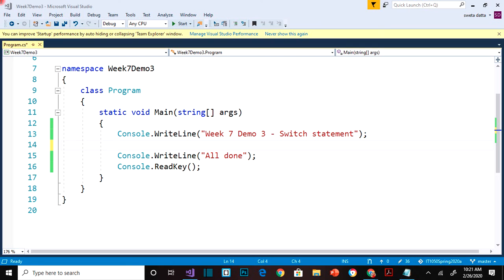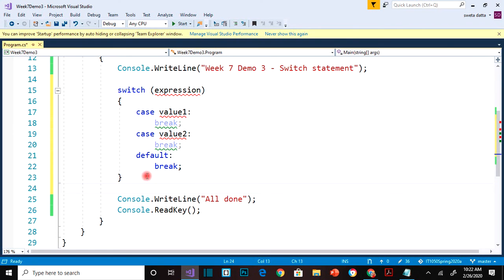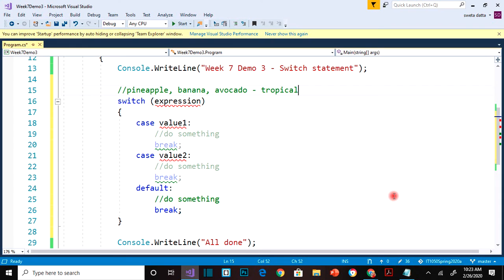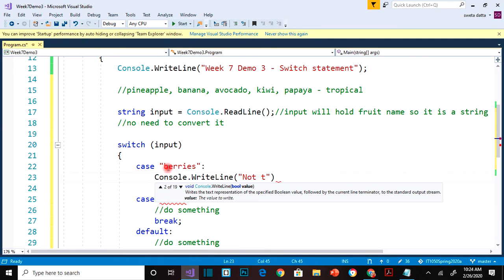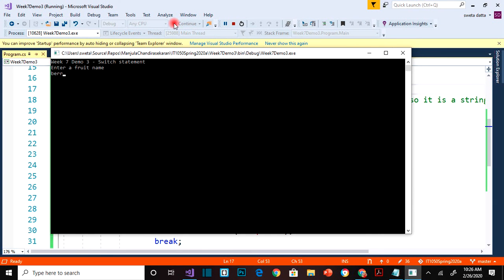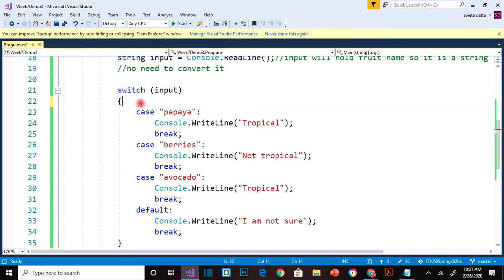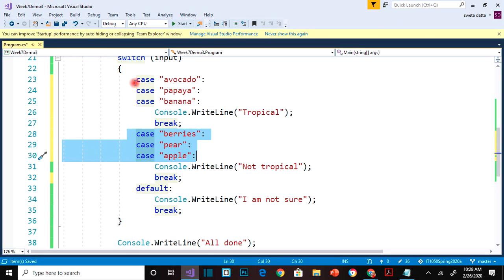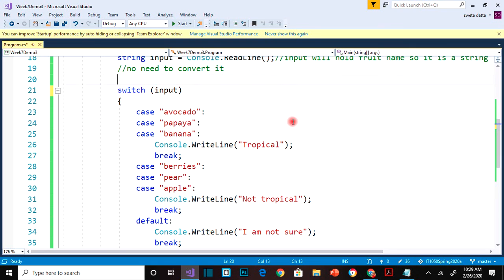C# Conditional Statements Switch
In this video I will show you how to use the Switch statement as an alternative to If statements.